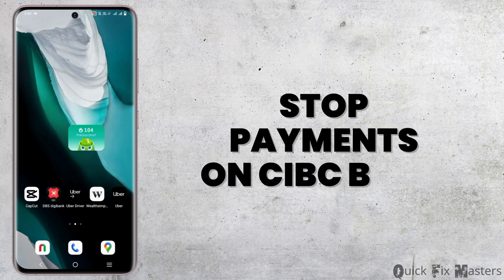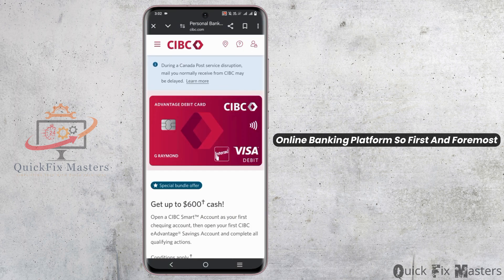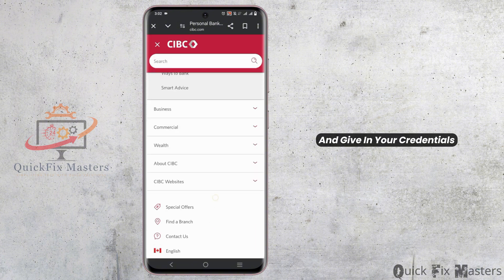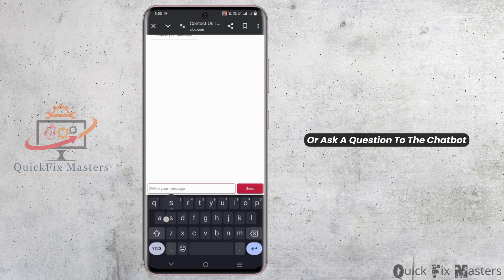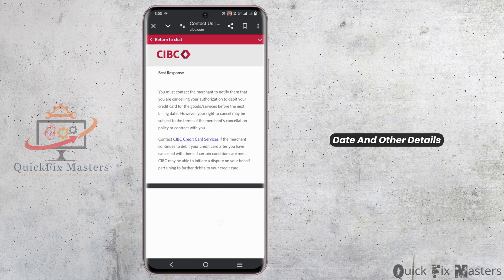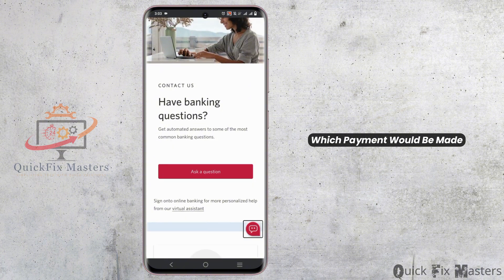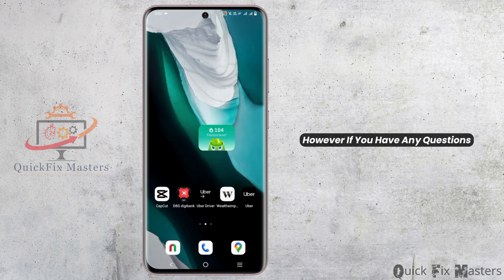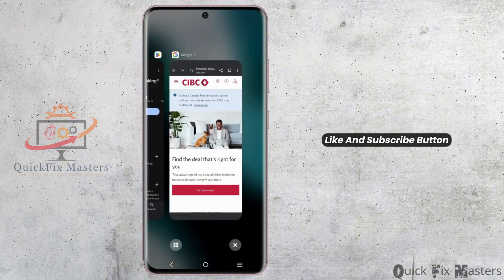How to Stop Automatic/Recurring Payments on CIBC Online Banking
Want to stop automatic or recurring payments on your CIBC online banking account? In this video, we’ll show you how to easily manage and cancel your recurring payments through CIBC’s online banking platform in 2025. Whether it's subscriptions, utility bills, or other regular payments, this step-by-step guide will help you take control of your finances and prevent unwanted charges!

Timestamps:
00:00 – How to Access Recurring Payments in CIBC Online Banking
00:10 – Step-by-Step Guide to Canceling Automatic Payments